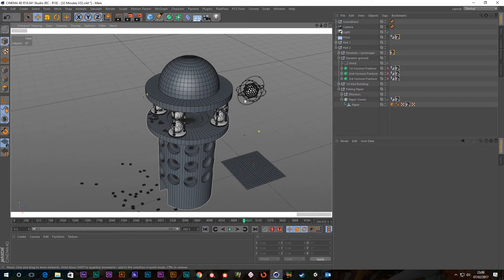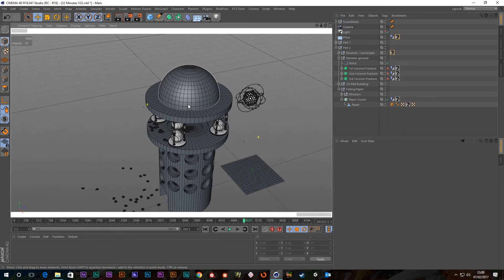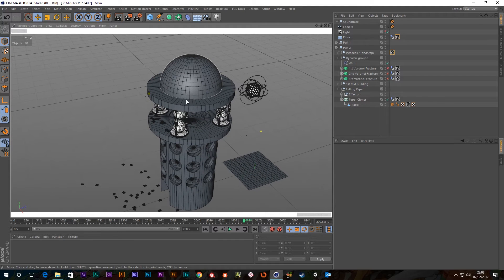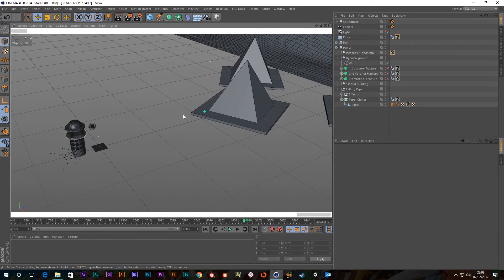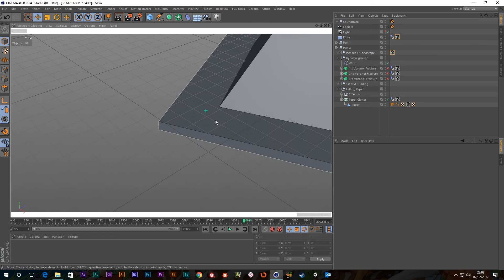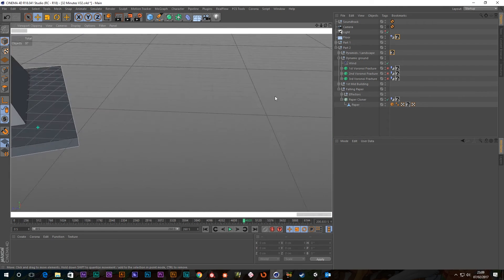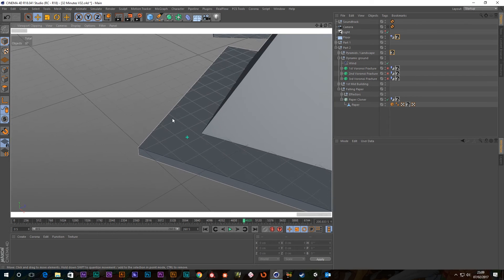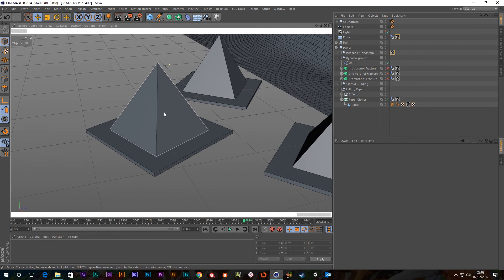Quick Tip 12: Why Is Viewport Orbiting Messed Up?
In this Cinema 4D quick tip you take a look at one of the reasons your viewport orbiting may not be working as expected.